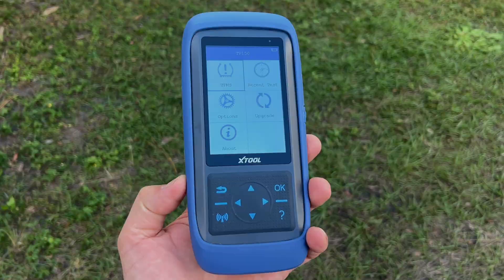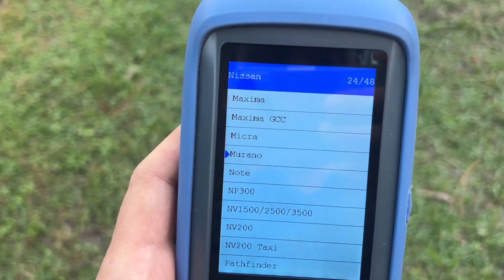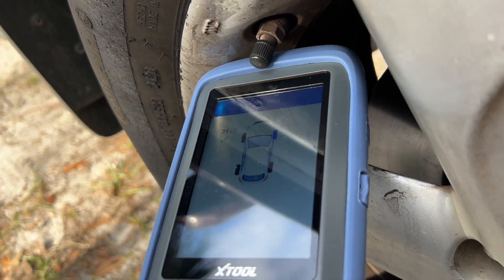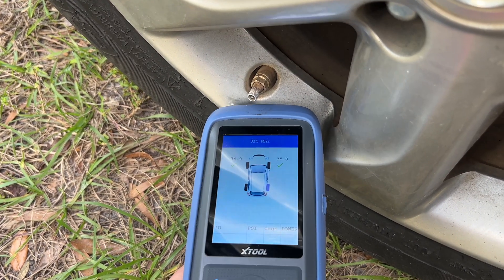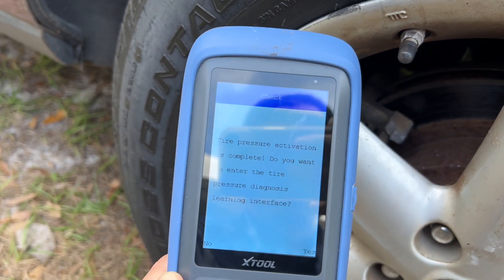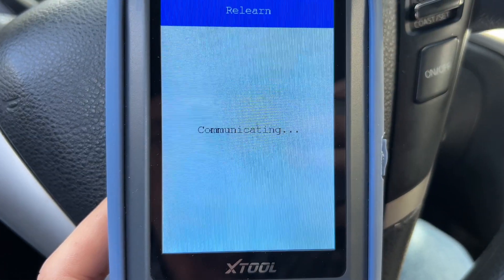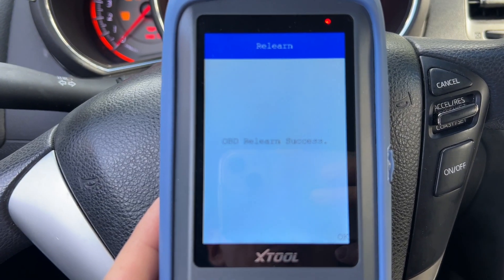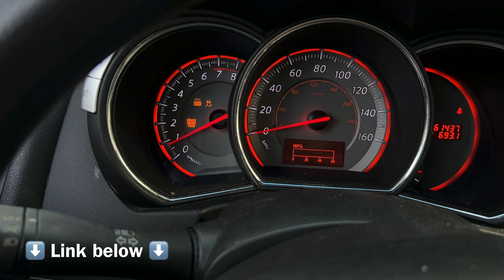XTool TP150 programming OEM & aftermarket TPMS sensors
You can find tool used in this video here:
XTool TPMS programmer
XTool TPMS (used)